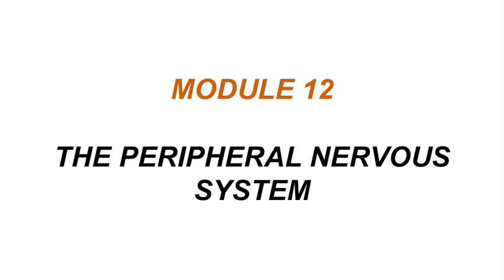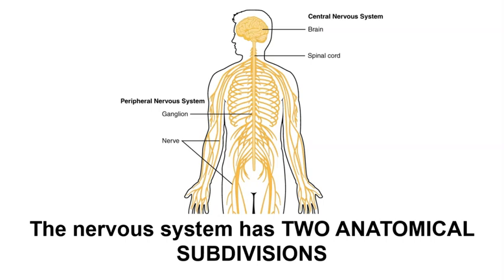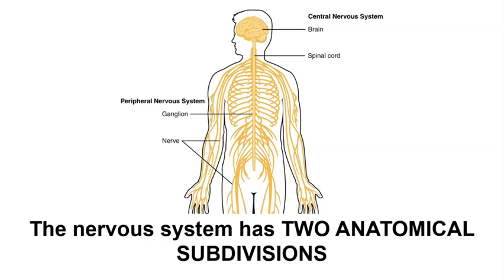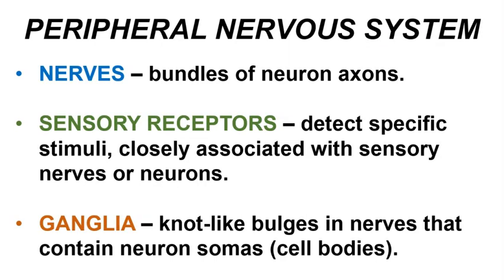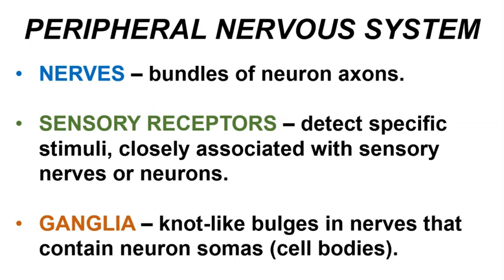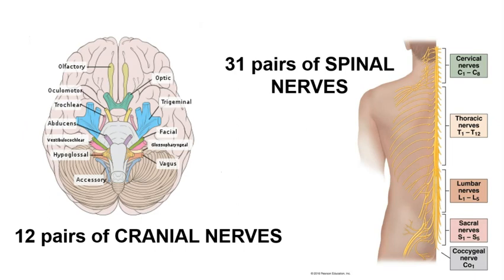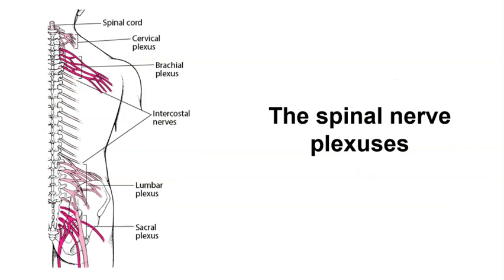BIO 168 Module 12 - Introduction to the Peripheral Nervous System